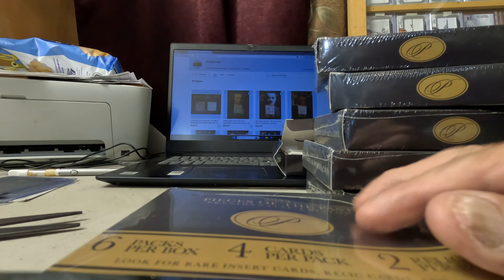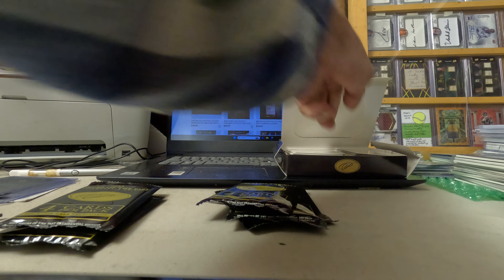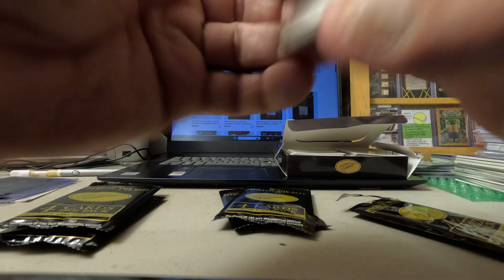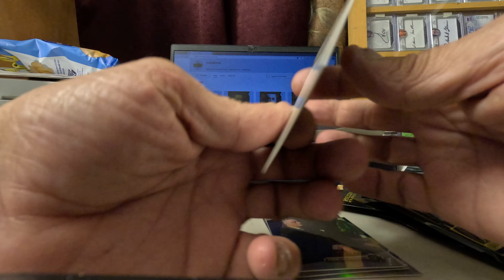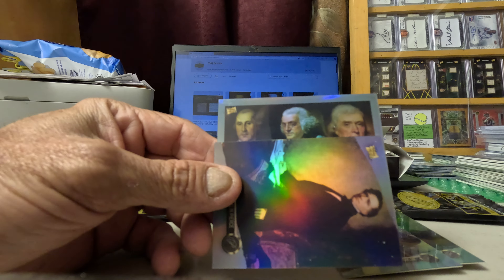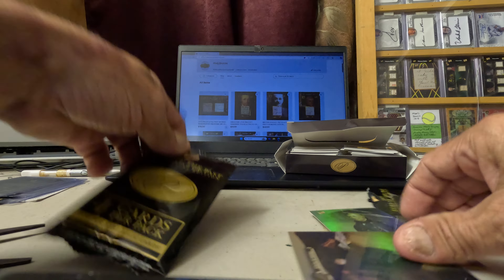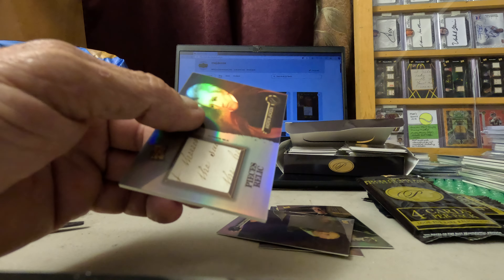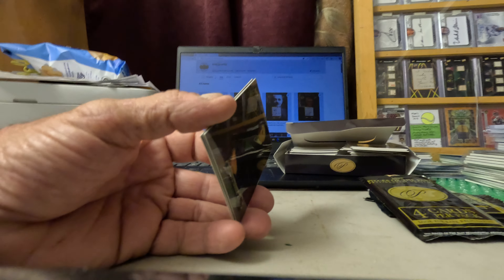2023 Pieces of the Past Presidential Edition. Box Break Episode #6..498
Thanks for watching, interested in a card check out my EBAY Page link in my Description also Shop Super Break thru my link on my YouTube Page and get 10% off your entire order.